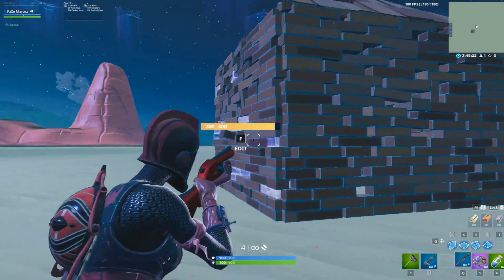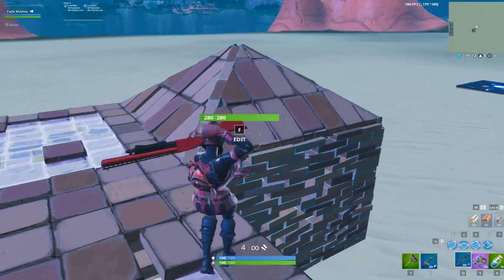New really good trick - Fortnite Tips And Tricks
Credit to LG Crowdotwave for creating this trick
Crowdotwave Socials:

my res = 1798x1080

My support a creator code = martoz